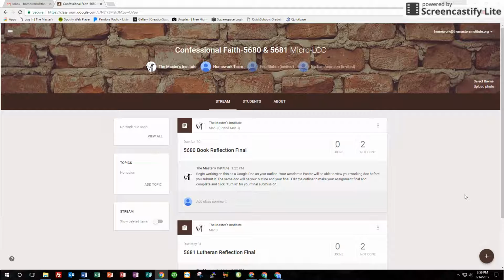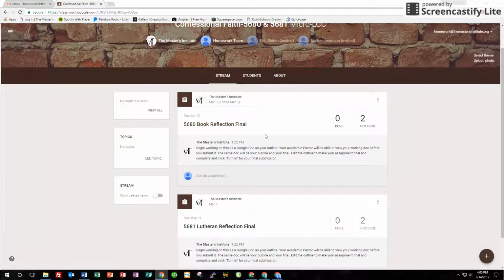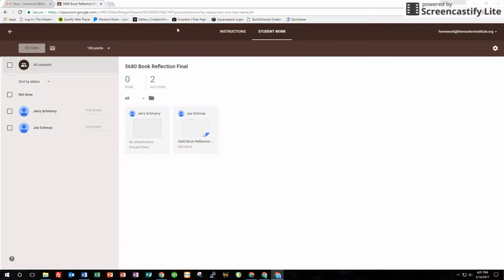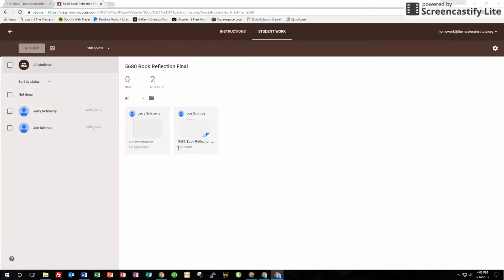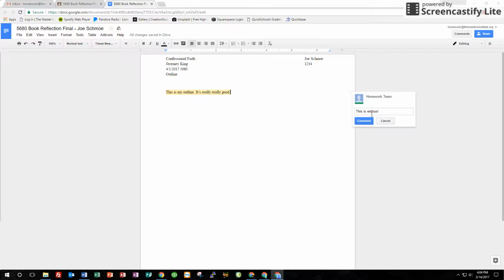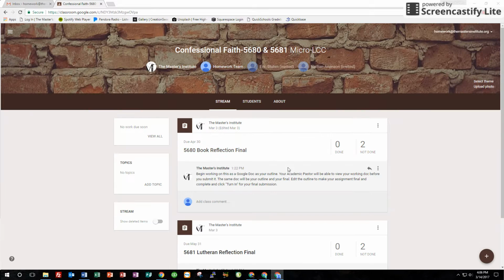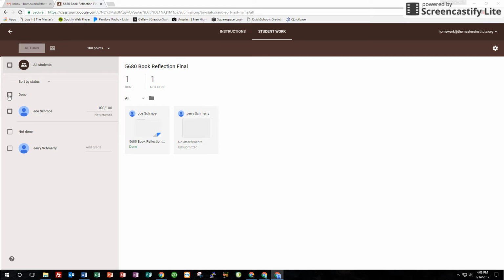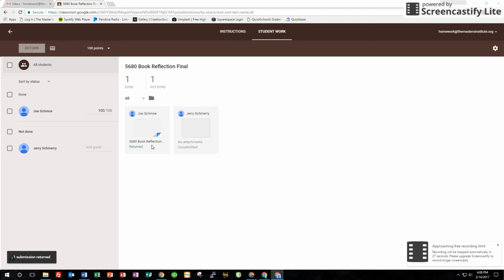Micro TEACHERS (Academic Pastors, etc): Video 2: Grade and Return Assignments on Google Classroom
Please watch Micro Teachers: Video 1: Getting Started with Google Classroom before watching this video.